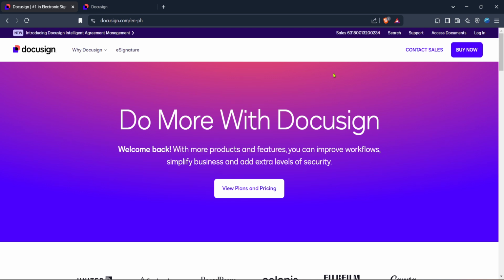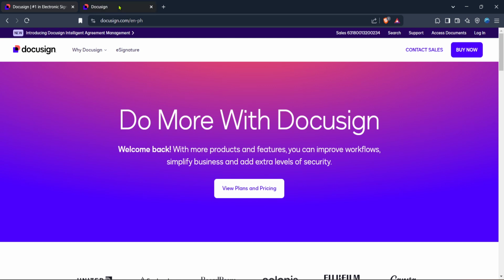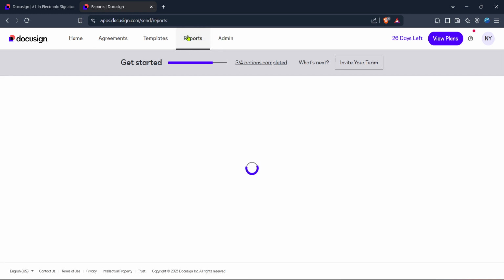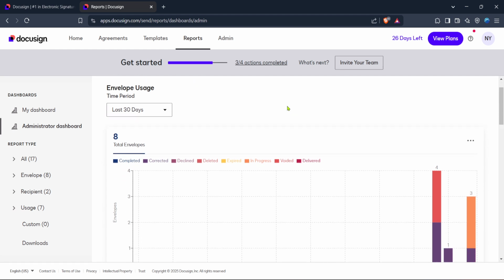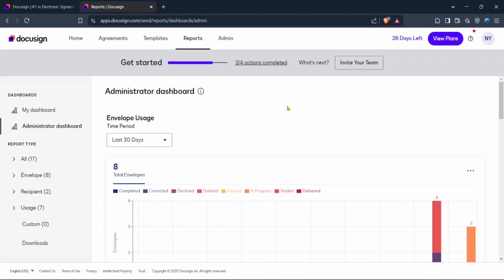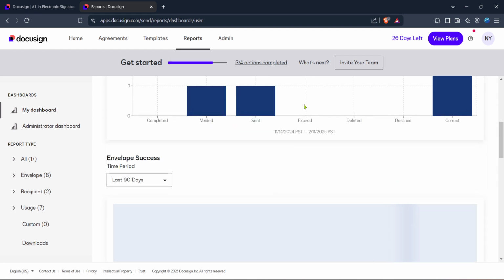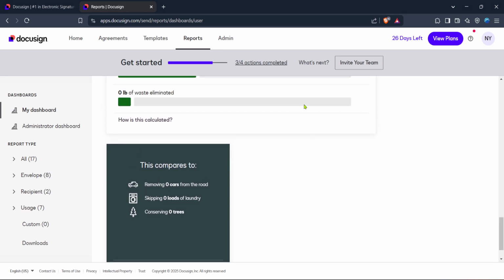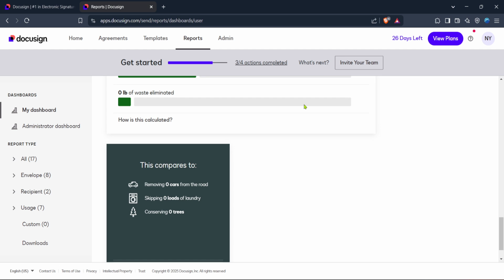How to Run Reports in Docusign (Full 2025 Guide)